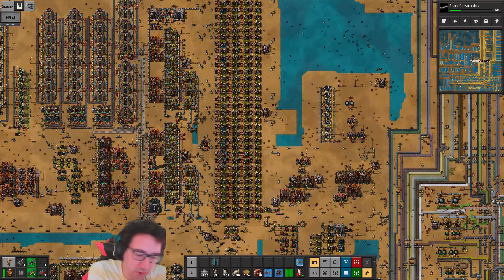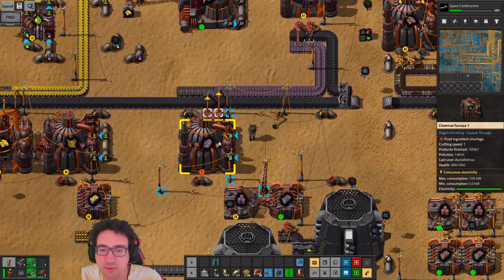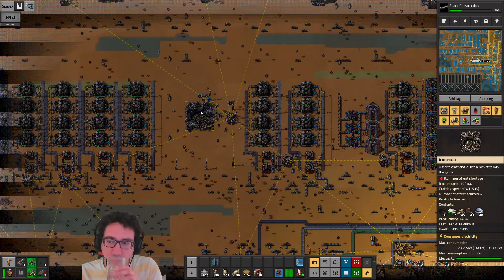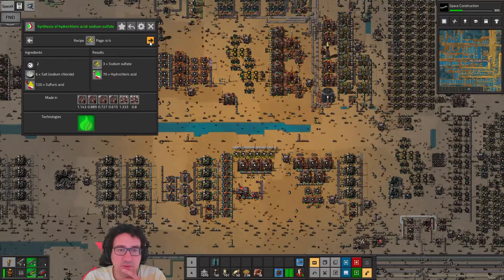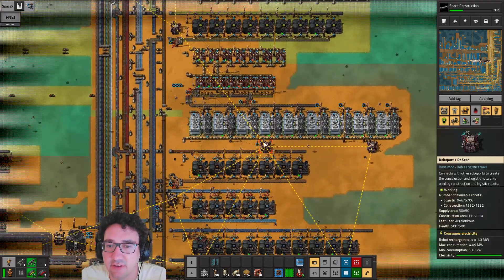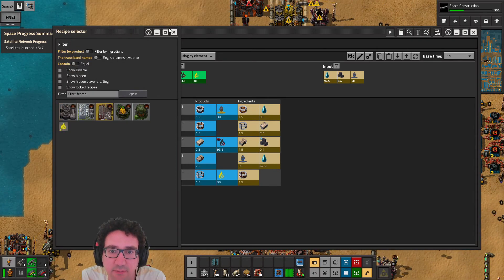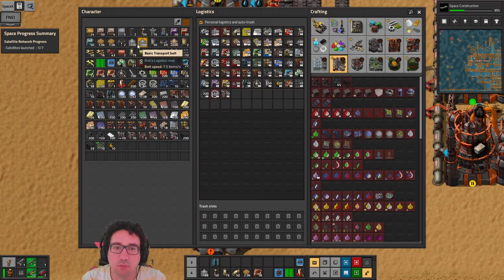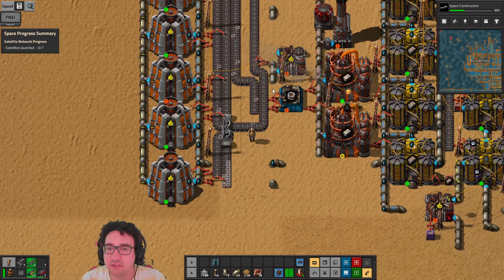Awesome Air Scrubbing Solution - Factorio 1.1 Seablock - Aurei Plays - 351